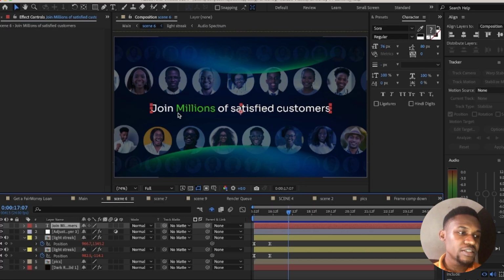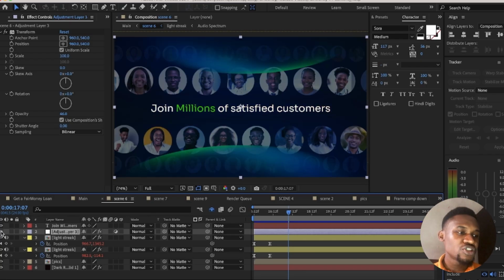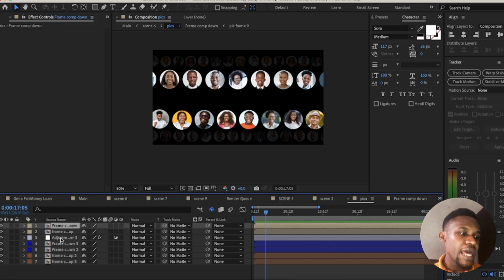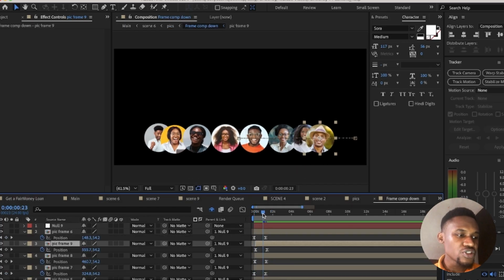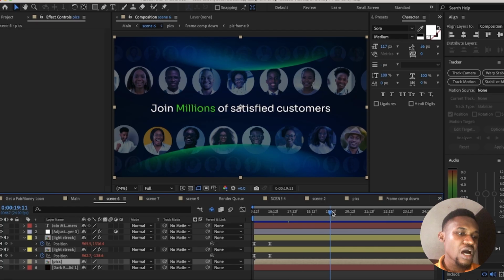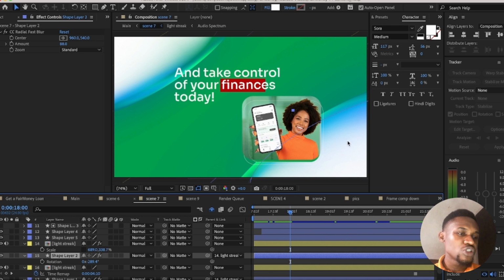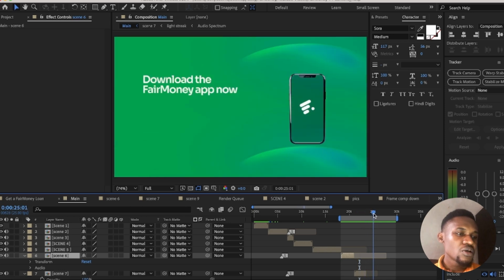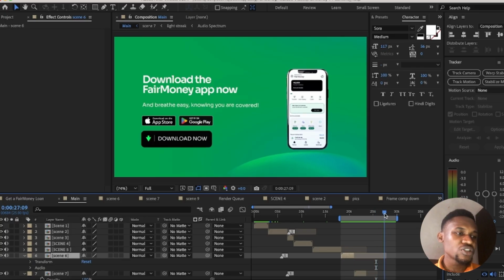Recreated Fairmoney Ad Explainer Video | How to video | project file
This video contains the work-through on how the last scene of the FairMoney Ad was created.